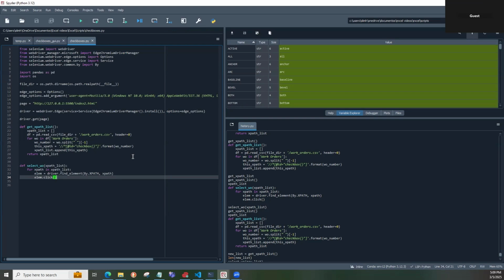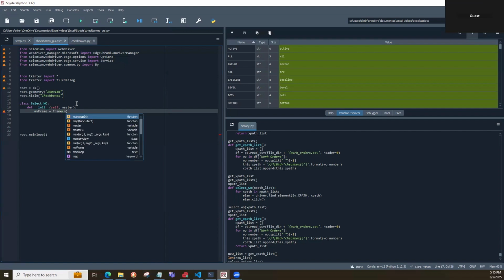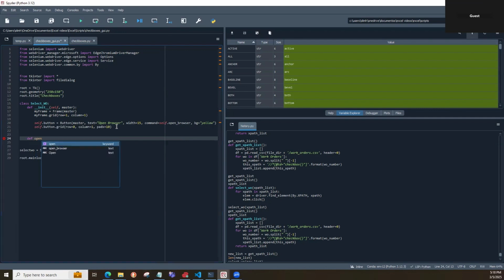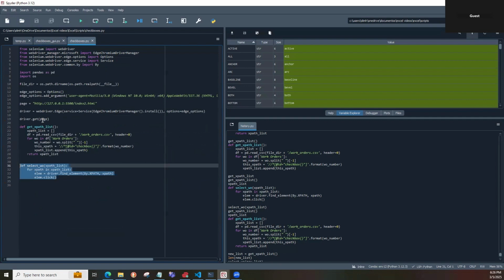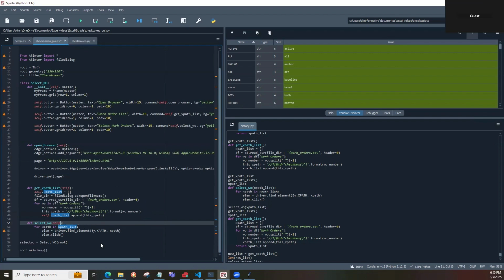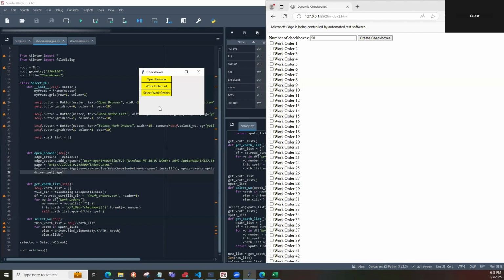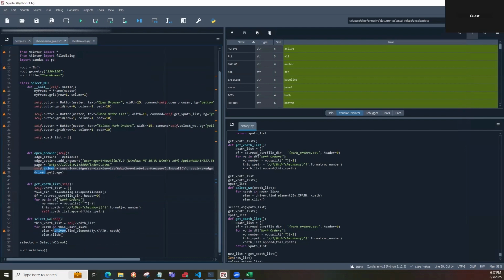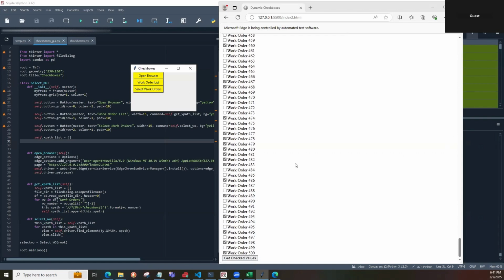Checkboxes - Part 4 - creating GUI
In this video we create graphical user interface for our app